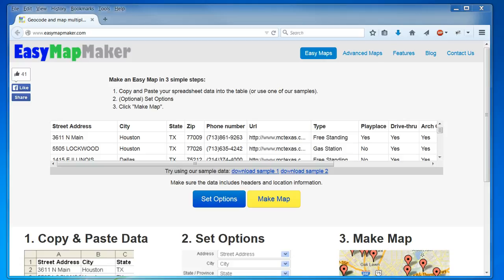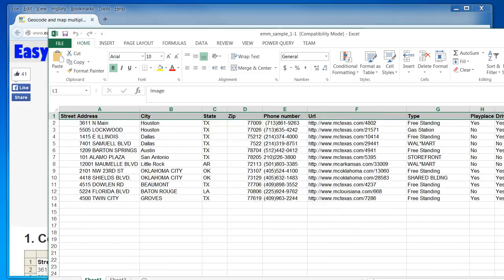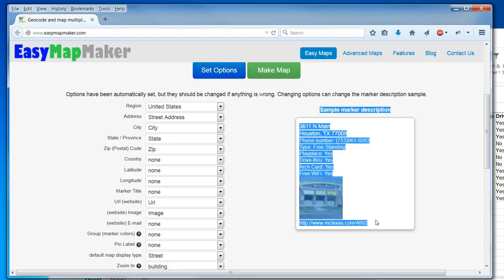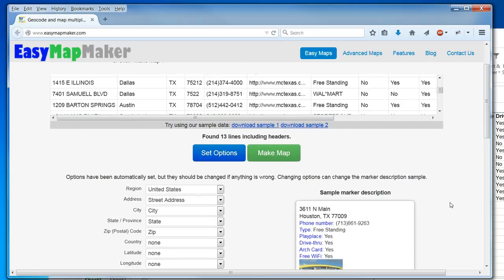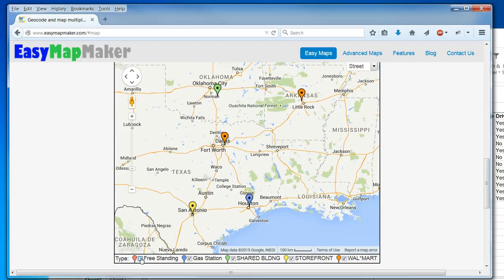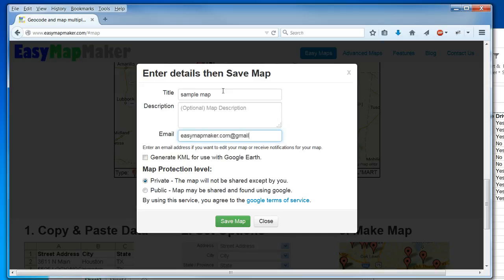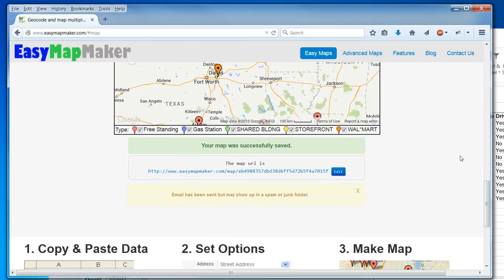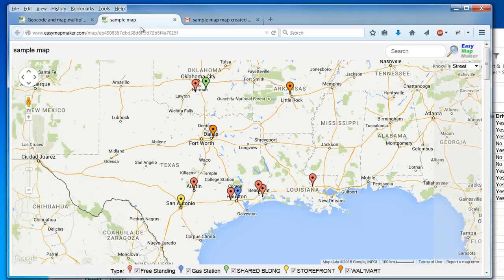Overview of making a map with easymapmaker.com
Mapping is this easy.  with a few clicks.  If you have a data with location information in a spreadsheet, you can quickly make a google map.